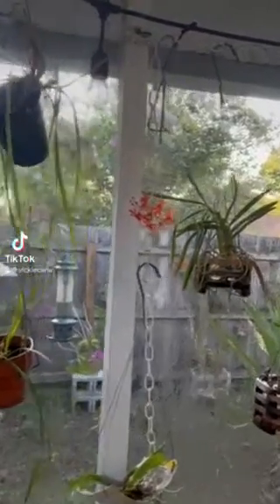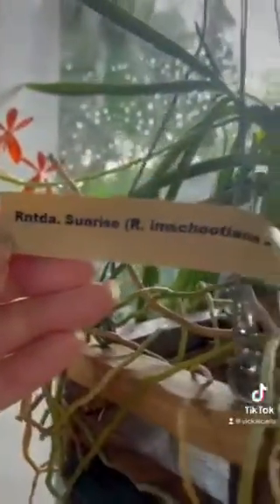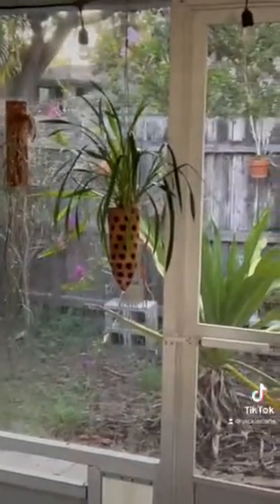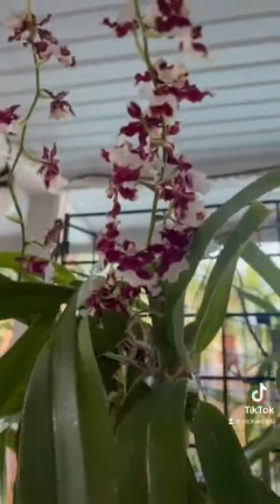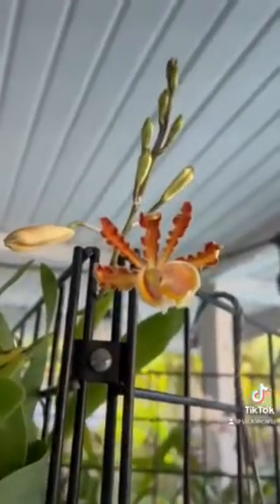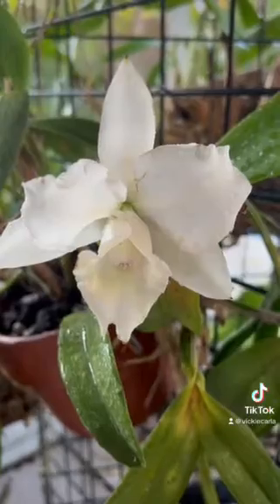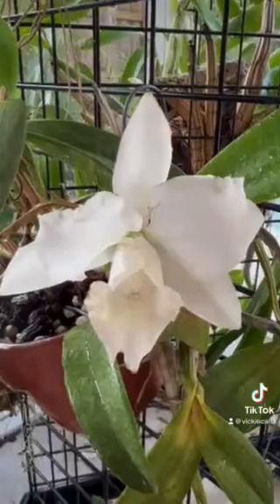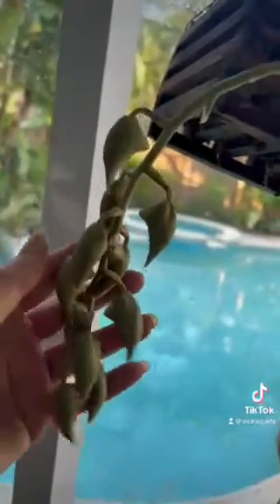Distracted Gardener Violates TikTok Guidelines?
I made this video for Tik Tok, but they won't post it to my account saying it violates their community standard guidelines. What the heck TikTok? Anyone see something controversial, graphic, violent, threatening? ANything?